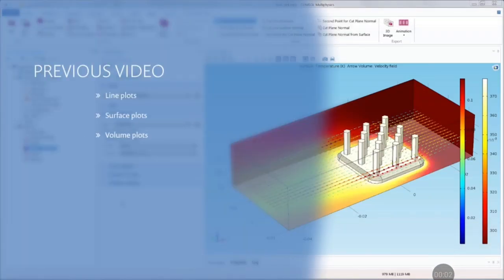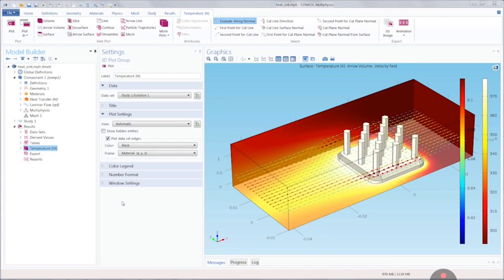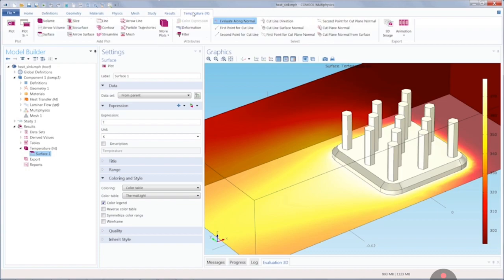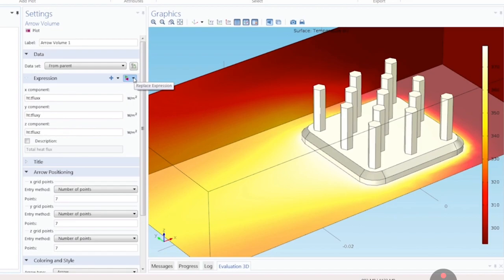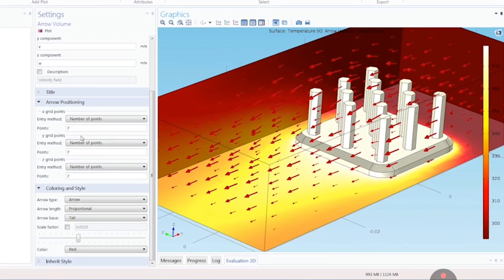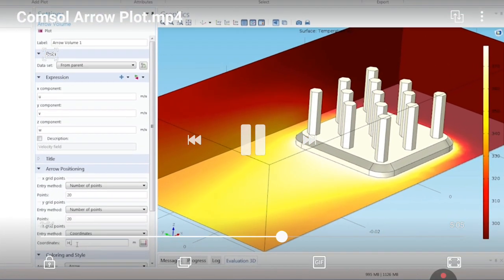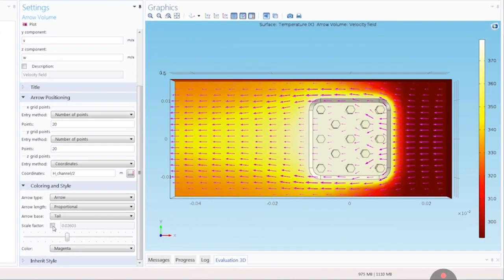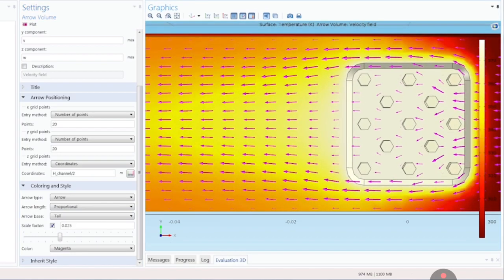How to create arrow plot in comsol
Arrow Plot is powerful method which is mostly used to visualizing field distribution in:
1D Line, Edge
2D Surface
3D Volume

It is very useful for many applications such as:

1. Fluid Flow Velocity
2. Magnetic Field
3. Chemical Species Transforrms
4. Temperature Gradienrs

The goal is to show how the specific parameter plays its own role in the simulation and arow plot shows us where is the most participation of physical parameter.

For instance these under investigated parameters can be temperature, electrical or magnetic field, velocity and pressure.

The thickness and accumelated of arrows show us the crucial section  where the parameter in simulation is more effective and parameter contribution is high while scattering of arrows show us how the magnitude of that specific parameter.